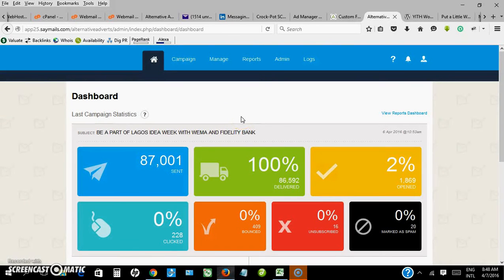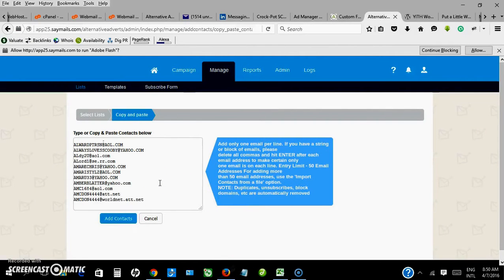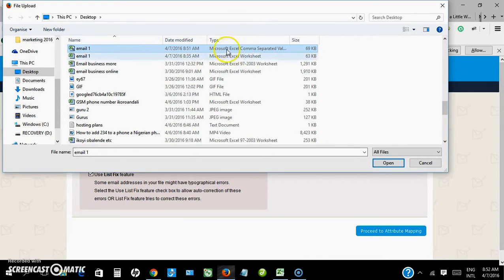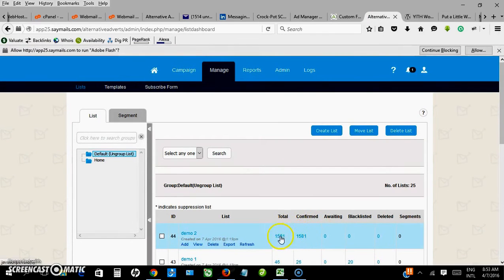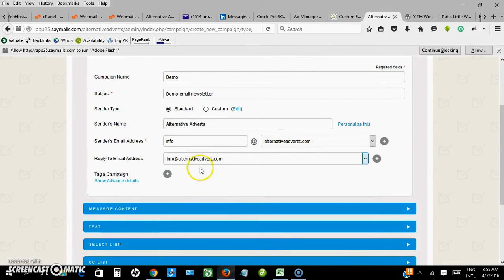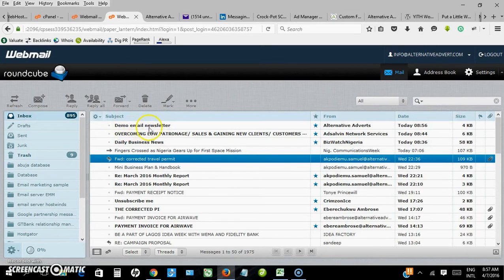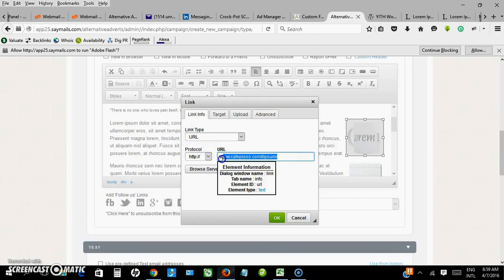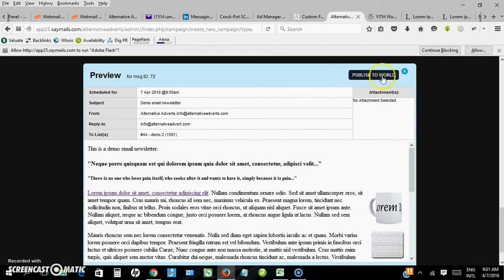How To Send Bulk Email - Bulk Email Service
Email Bulk Service - Email Bulk Service Software - Email Bulk Service Software List - Top 10 Email Bulk Service Software - Free Mass Email Software - Top bulk email service software List

how to send mass emails through email bulk service.

Bulk Mailer

Free Bulk Email Software

Thunder Mailer

DNB Mass Mailing Solution

MailList Controller Free